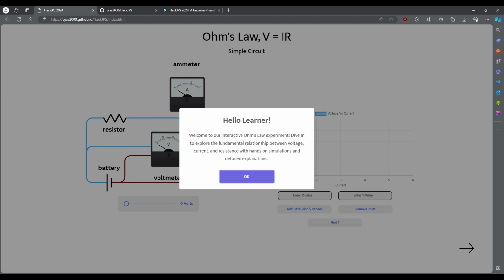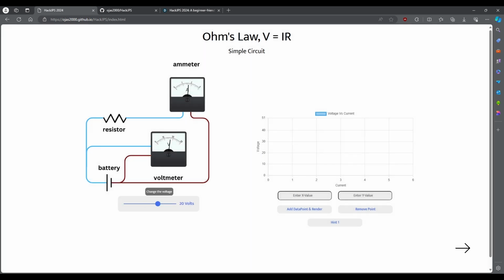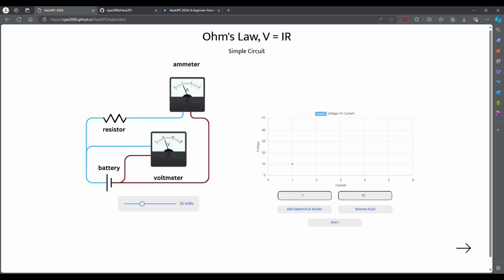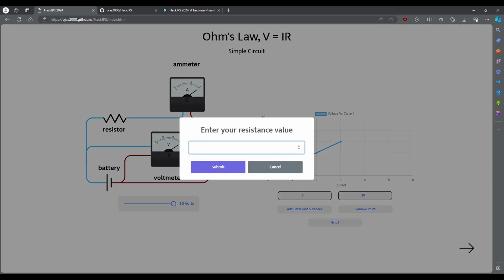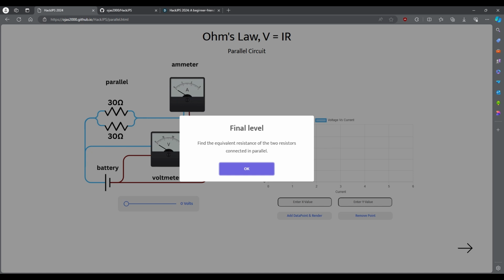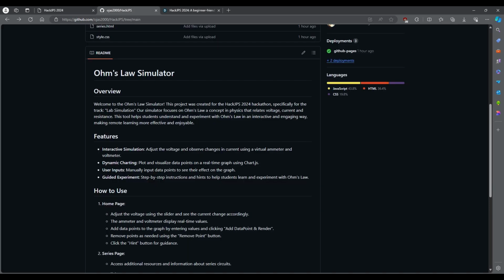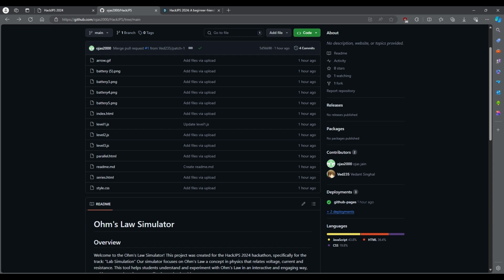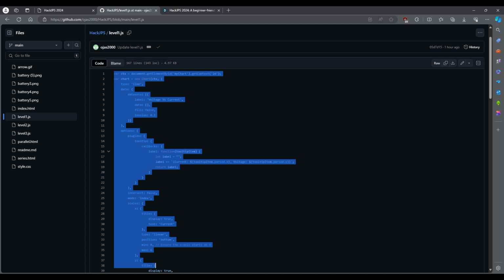Ohm's Law Simulator| HackJPS 2024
Welcome to the Ohm's Law Simulator! This project was created for the HackJPS 2024 hackathon, specifically for the track: "Lab Simulation" Our simulator focuses on Ohm's Law a concept in physics that relates voltage, current and resistance. This tool helps students understand and experiment with Ohm's Law in an interactive and engaging way, making remote learning more effective and enjoyable. Try it yourself